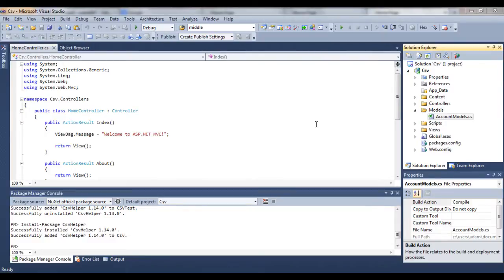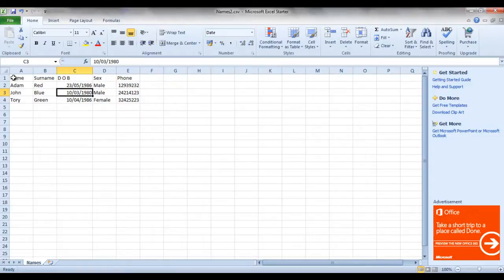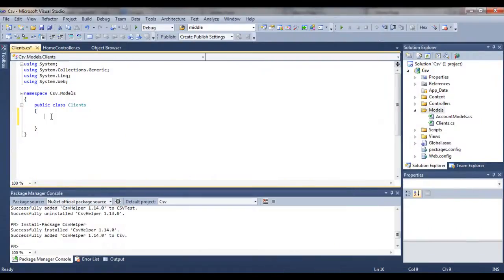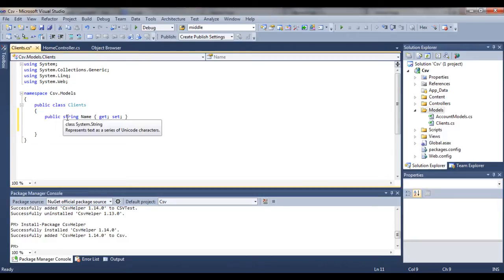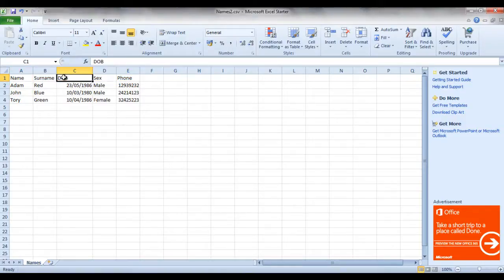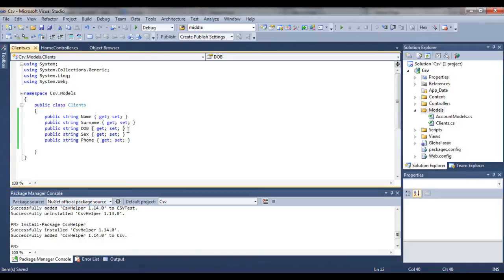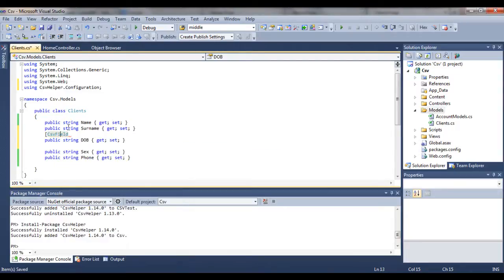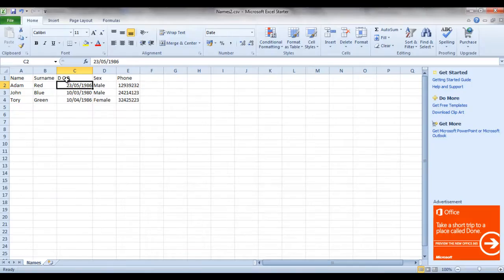Csv Helper Asp.Net MVC #2 Model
In this tutorial we will prepare class for csv helper reader method.